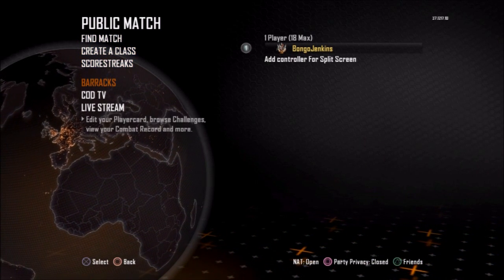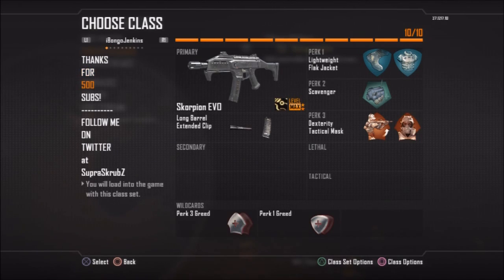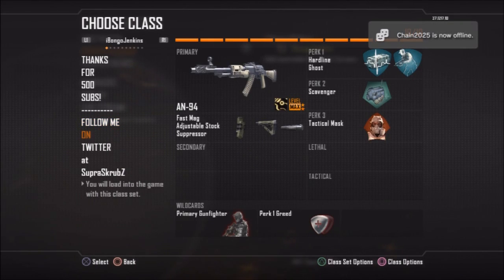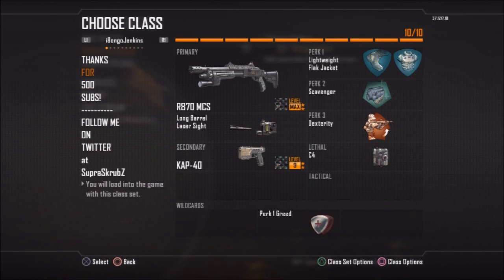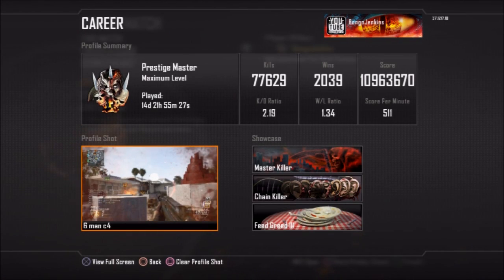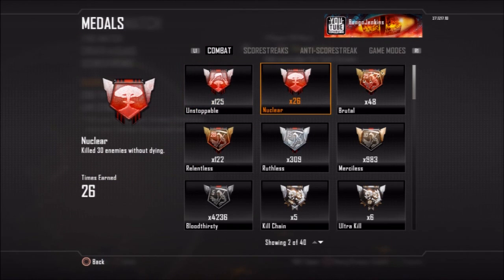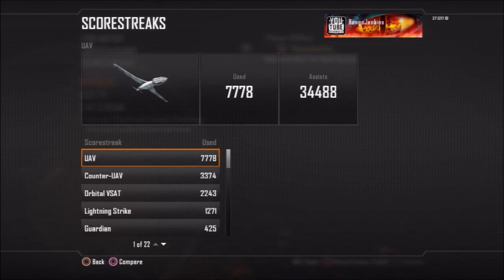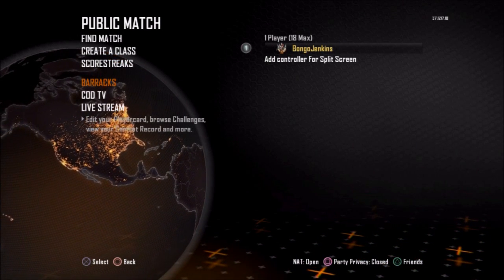Class Set-Up & Stats Video | THANKS FOR 500 SUBSCRIBERS!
READ

Overall, I hope you guys enjoyed!
Stay br00tal! \m/ - Bongo
Black Ops 2 "REVOLUTION" Gameplay Trailer - TURNED Zombies & Peacekeeper SMG! - Map Pack 1 DLC